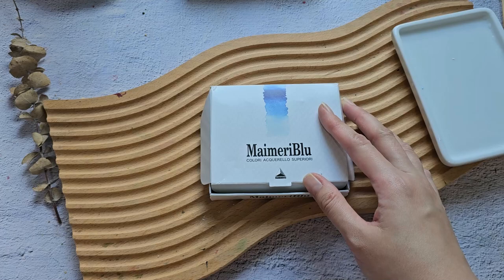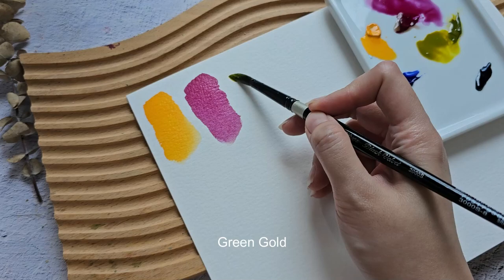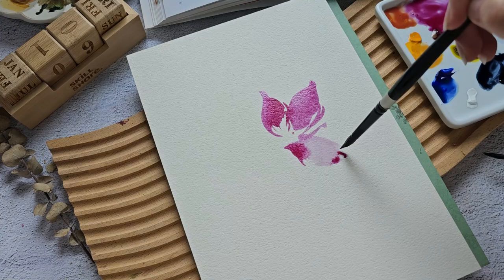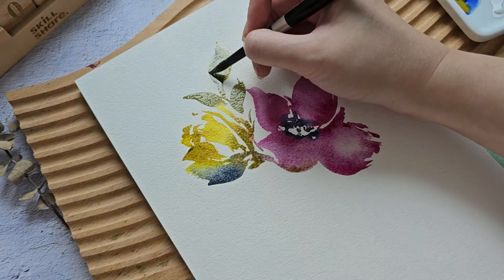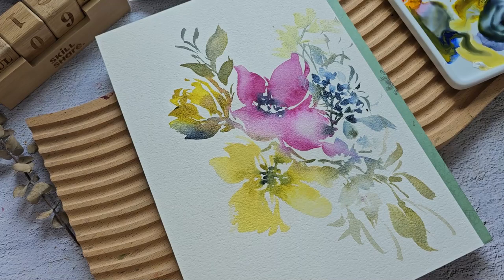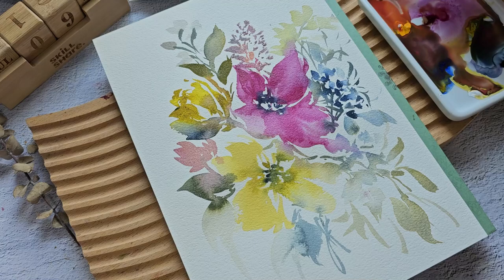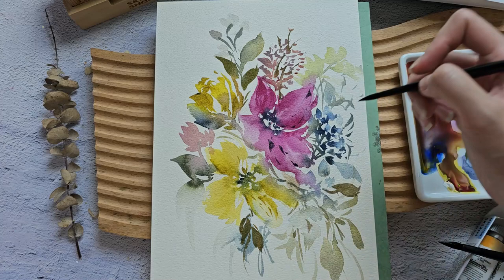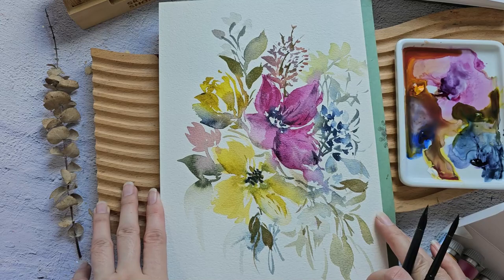Maimeri Blu Watercolor Introductory Set Swatch and Review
Maimeri Blu Set

AMAZON LINKS
Flower Color Guide Book
Flower Color Theory Book

Shinhan PWC

Qor Watercolor Tin

Holbein White Gouache

Black Velvet Brush

🔹️FILMING EQUIPMENT🔹️
Canvas Lamp

Rode Mic